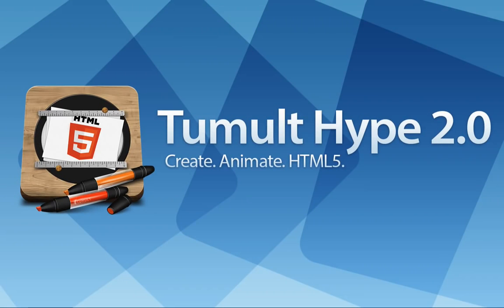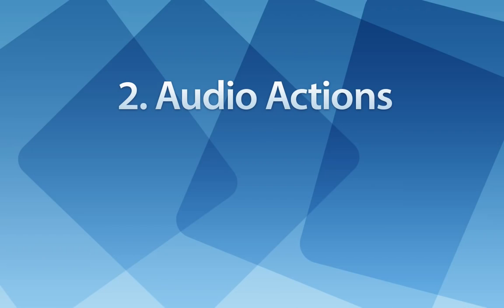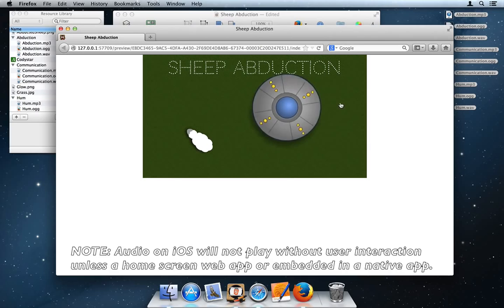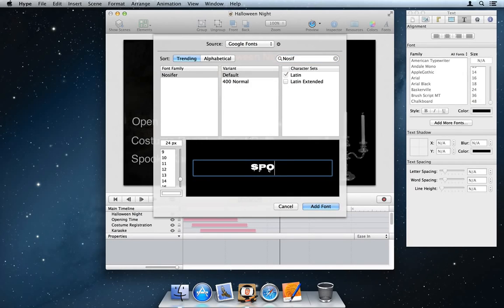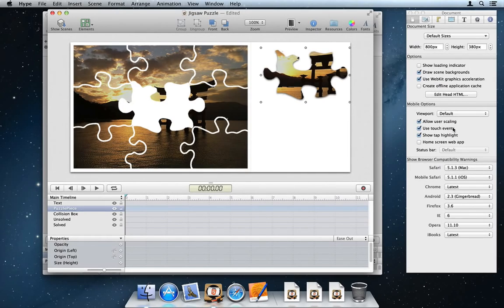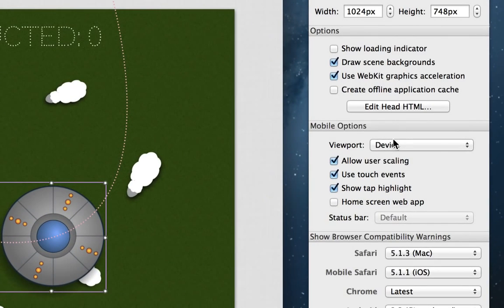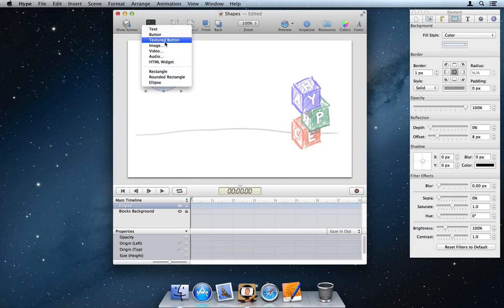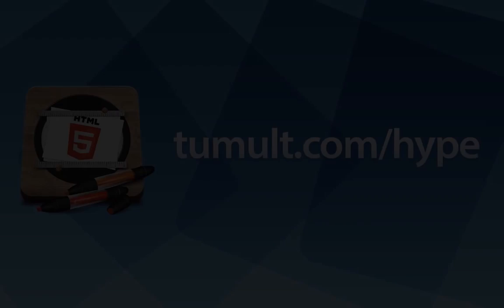What's New in Tumult Hype 2.0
Tumult Hype is the HTML5 animation builder for OS X.  Explore the top 10 new features of Tumult Hype 2.0 in 10 minutes and learn about Hype Reflect, a brand new companion app for iOS.

1. Instant Preview to iOS 0:29
2. Audio Actions 1:19
3. Curved Motion Paths 2:48
4. Web Fonts 3:42
5. Swipe and Touch Events 4:44
6. Mobile Options 6:31
7. Enhanced Preview Toolbar Button 7:03
8. Search Engine Visibility 7:28
9. Shapes 7:48
10. OS X Technology 8:07